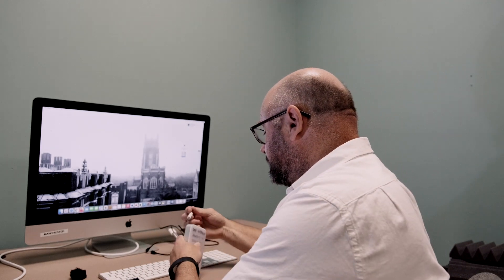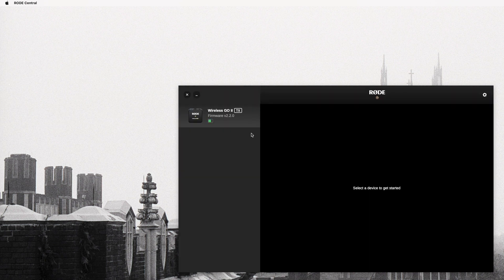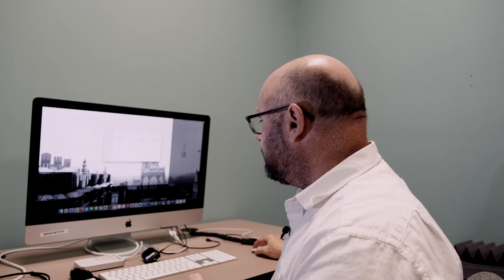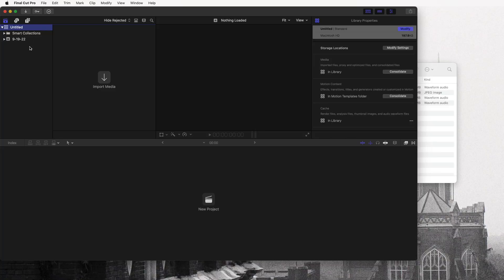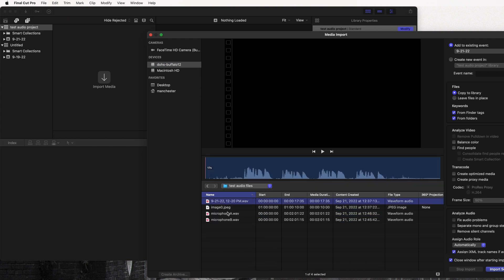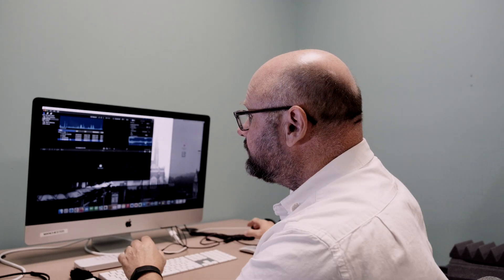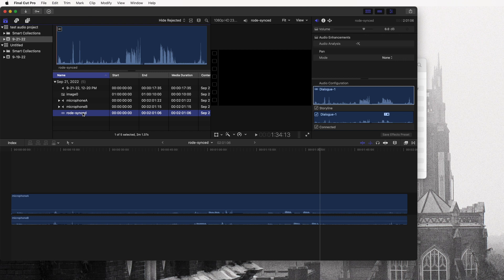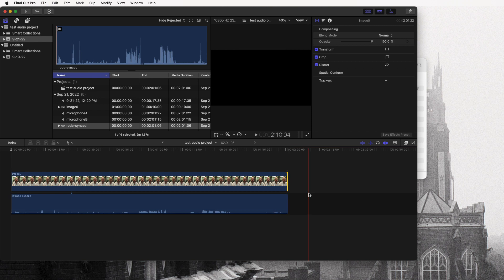Importing Rode Go II audio files and using FCPX to generate a Youtube upload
This video walks you through the workflow of:
1 Getting your audio recordings from the Rode Go II mics to your portable hard drive
2 Setting up a library in Final Cut Pro on your external hard drive
3 Importing your files into the FCPX library
4 Synchronizing microphone 1 and microphone 2
5 Creating a FCPX project where you can place your synchronized clip and still image of your interviewee
6 Exporting a file that you can load to the Digital Humanities Studio YouTube account